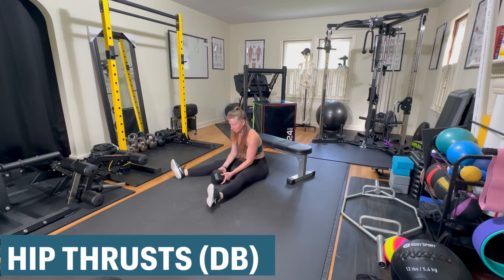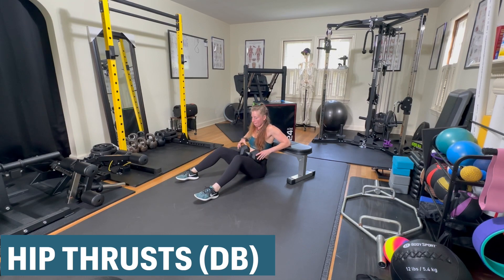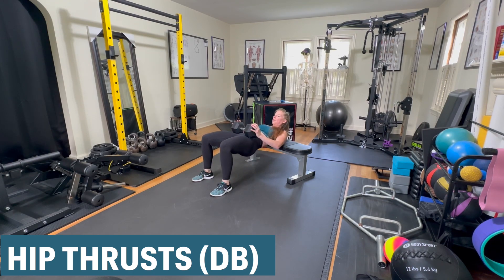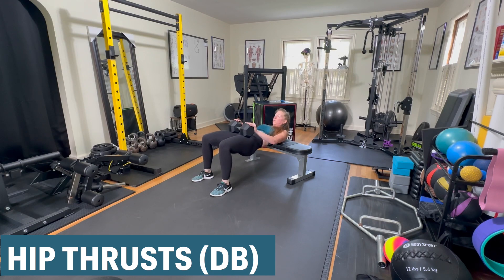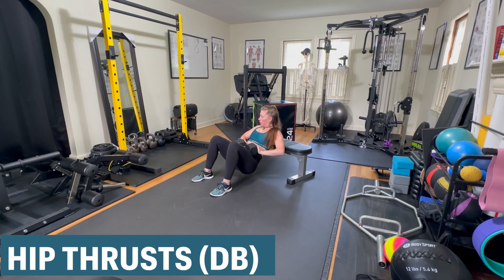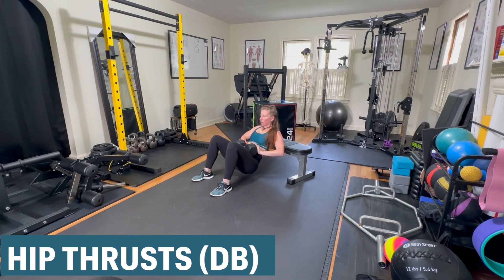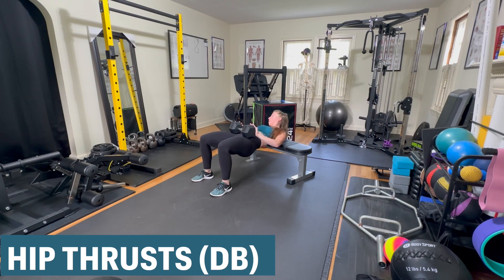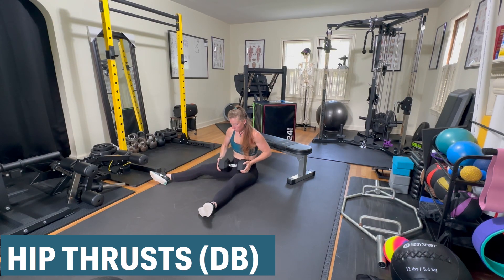HIP THRUSTS (DB)